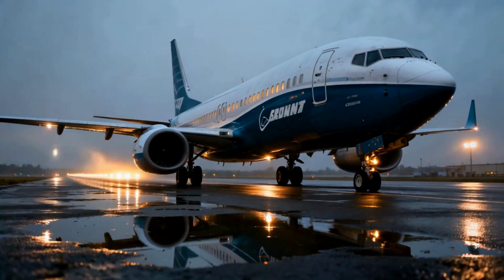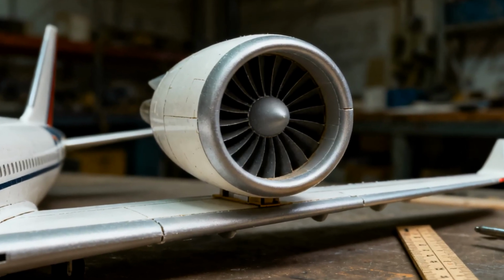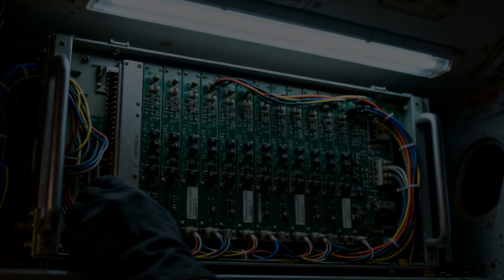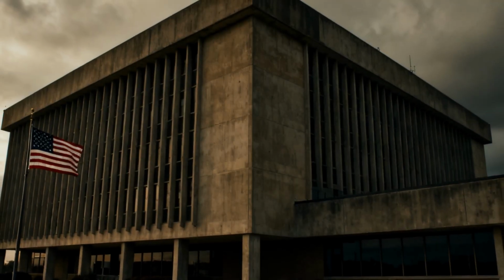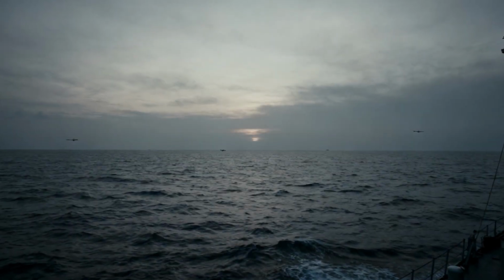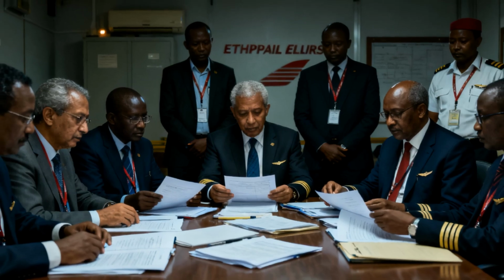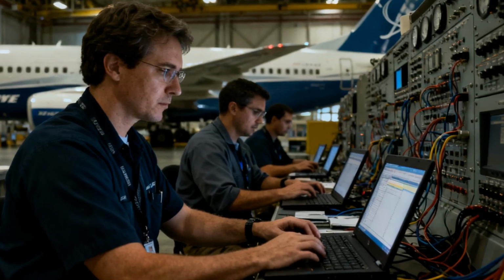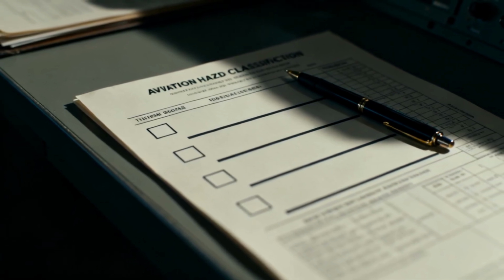The checkbox that killed 346 people: Boeing's MCAS classification decision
On October 29, 2018, the crew of Lion Air Flight 610 had six minutes to diagnose a flight control system that appeared nowhere in their manual. Four months later, Ethiopian Airlines Flight 302 ended the same way. Together, 346 people died. The world blamed a faulty sensor. But the sensor was only the trigger.

This is the story of a single line on a safety classification checklist — a decision made in a Boeing engineering office in Seattle that rated the MCAS system's failure hazard as 'major' rather than 'catastrophic.' One level of difference on a standardized five-tier scale. But that one level legally exempted MCAS from redundant sensors, from mandatory simulator training, from pilot manual entries, and from the independent FAA scrutiny that each of those requirements would have forced. The system was invisible to pilots by design — and by bureaucratic permission.

This episode examines how a 2005 regulatory delegation agreement quietly handed Boeing the authority to certify its own systems, how internal warnings went through the wrong channels, and how the engineering fixes that followed the crashes were, every single one of them, changes that the original classification had made optional. The failure was not a surprise. It was a process that had learned to trust itself.